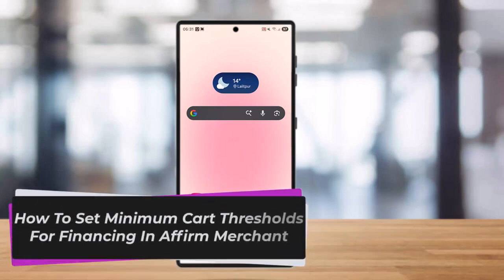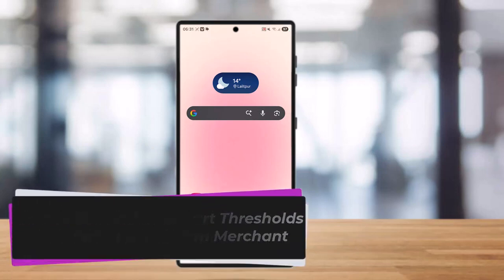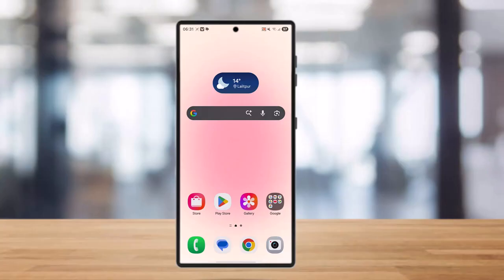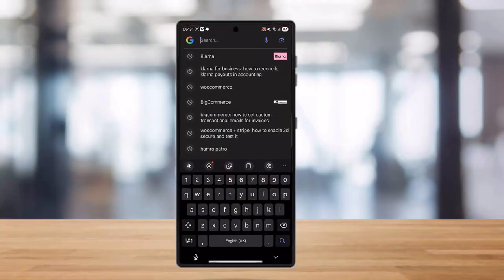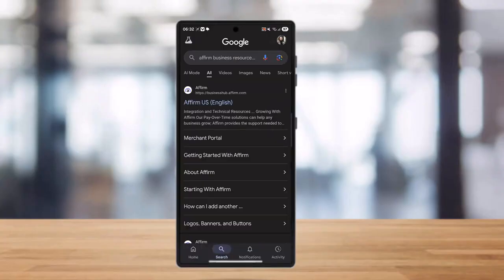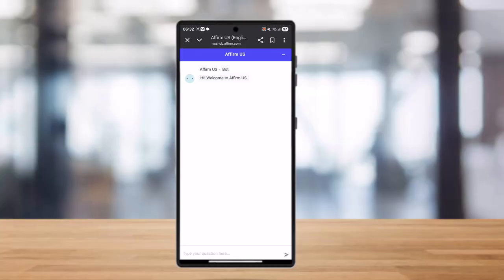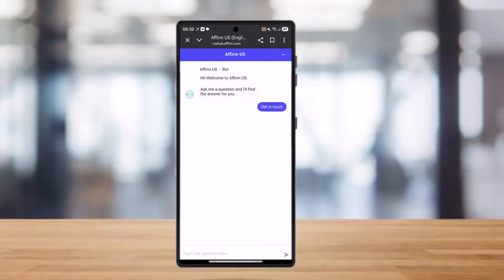How To Set Minimum Cart Thresholds For Financing In Affirm Merchant !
Today in this video, we are going to discuss how to set a minimum card threshold for financing in Affirm Merchant. Setting a minimum card threshold ensures that Affirm only appears as a payment option for transactions that align with your business needs and the financing programs you offer.

To begin, you need to log into your Affirm Merchant business resource hub. This hub provides access to account settings, support tools, and helpful guides that are essential for managing your financing options.

Next, use the help widget or question mark icon in your resource hub to reach the Affirm Merchant care team. This will guide you to a bot-like interface where you can submit your request or question regarding threshold changes.

When contacting the support team, be prepared to provide your current purchase limit and the desired new threshold. Type in your request clearly, and the Affirm Merchant team will assist you in updating the settings according to your business requirements.

Finally, once the minimum card threshold is set, your customers will only see Affirm as a payment option for eligible purchases. This helps ensure proper financing availability, improves customer experience, and aligns with your business’s sales goals.